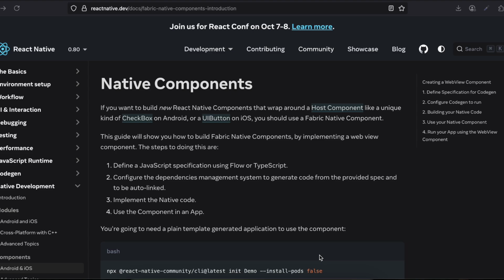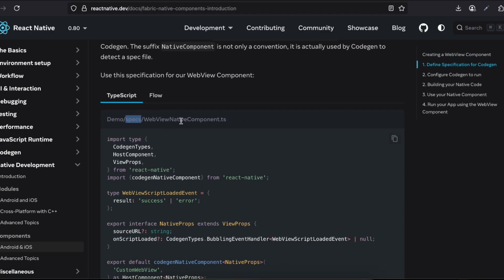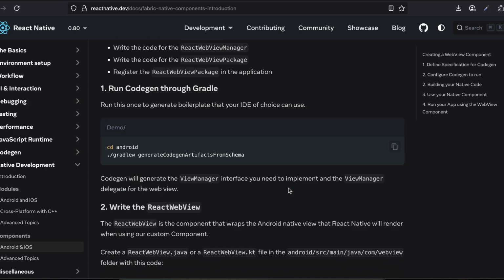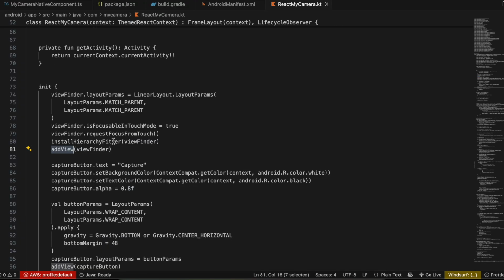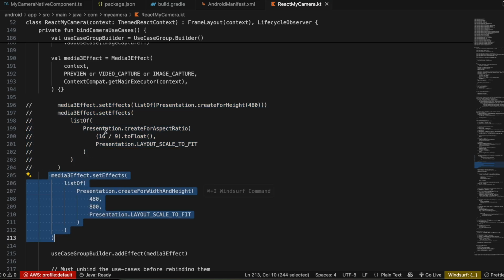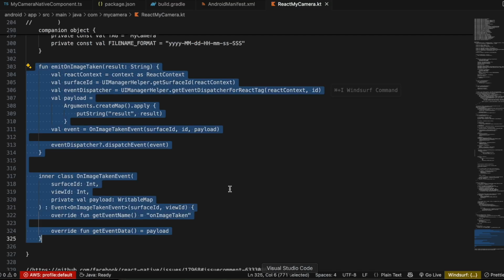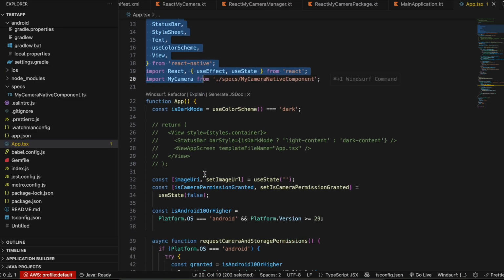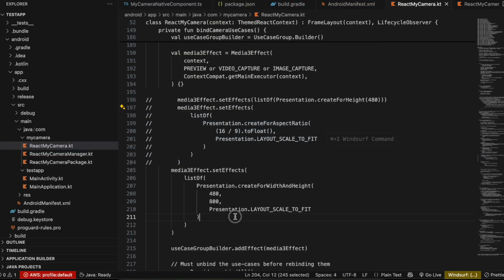How to Change Width, Height And Aspect Ratio Of Live Camera Preview in React Native for Android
How to Change Width, Height And Aspect Ratio Of Live Camera Preview And Image Capture in React Native’s New Architecture for Android using CameraX And Media3 Effect